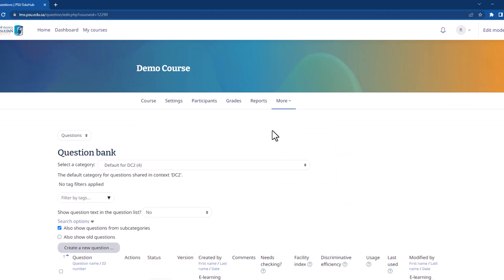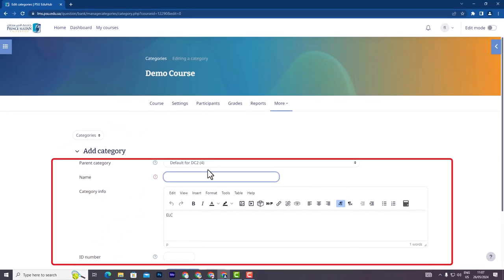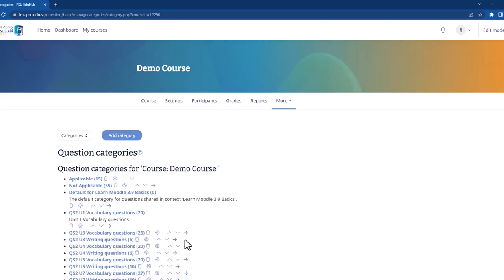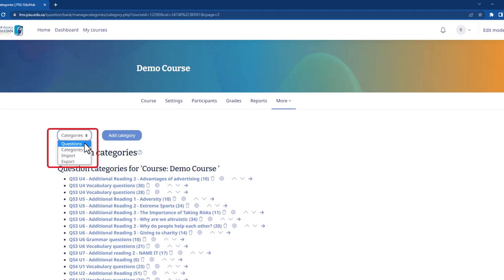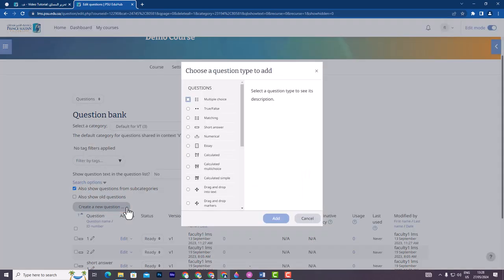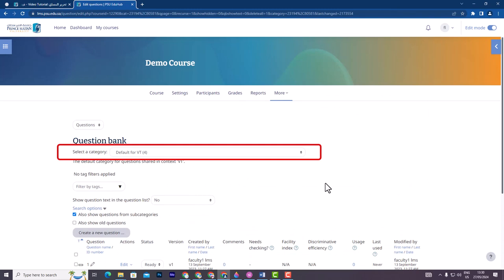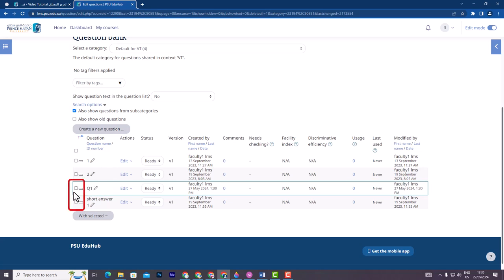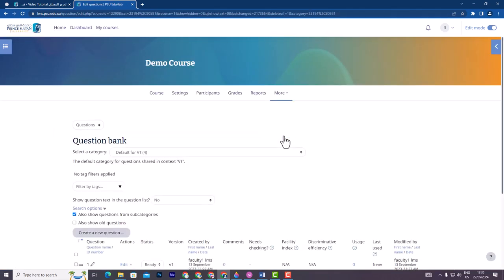How to Set Up Your Moodle Question Bank?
The @elearningcenter9986  at @PSU_RUH  presents this tutorial on setting up your Moodle Question Bank.@moodle